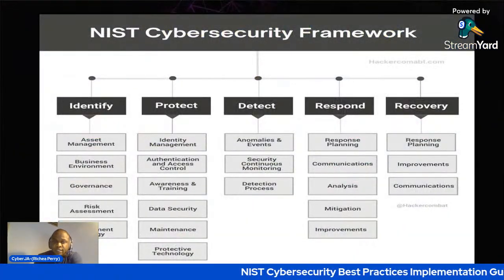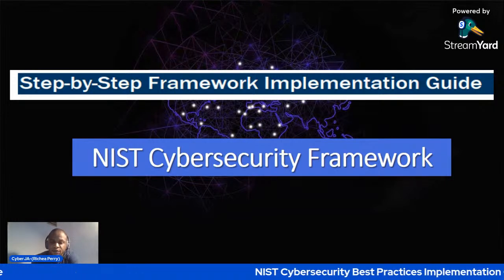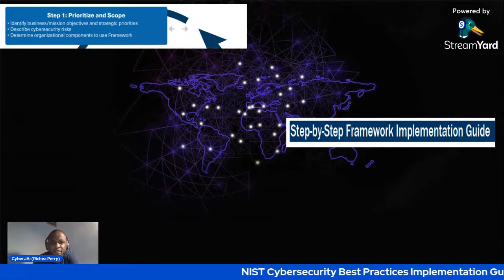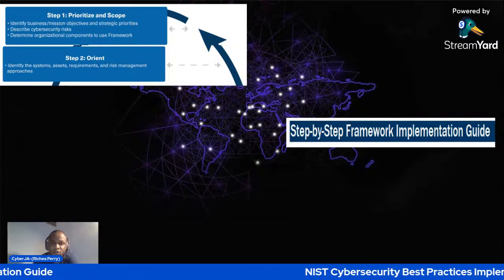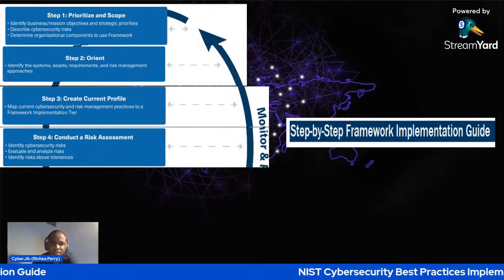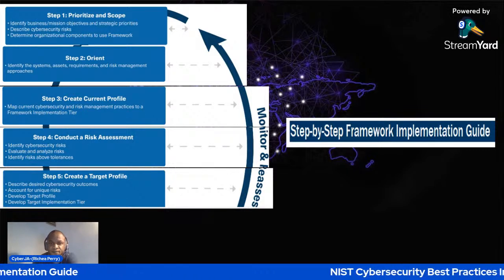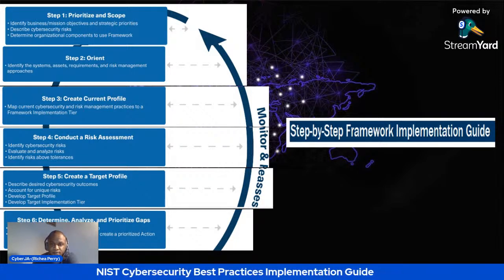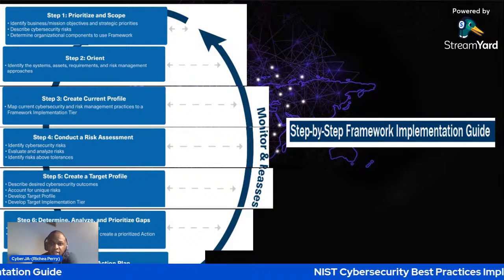NIST Cybersecurity Best Practices Implementation Guide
Access All my other Resources:
Links to all my Udemy courses